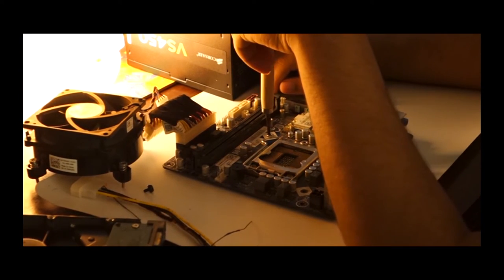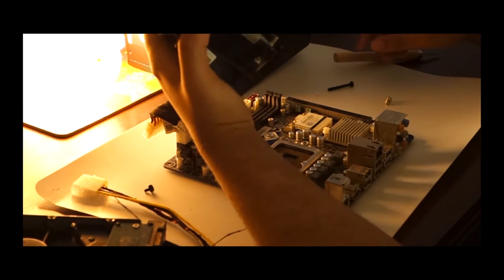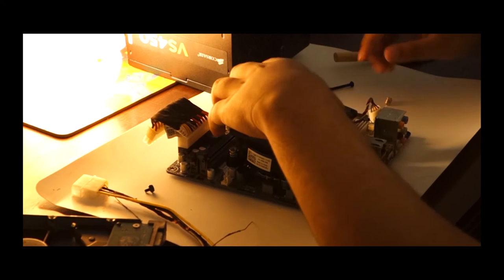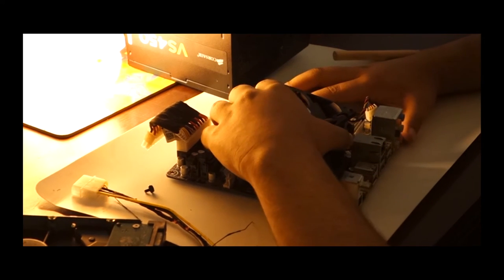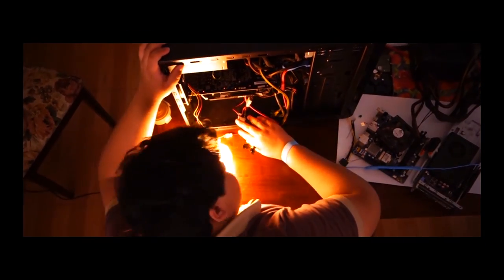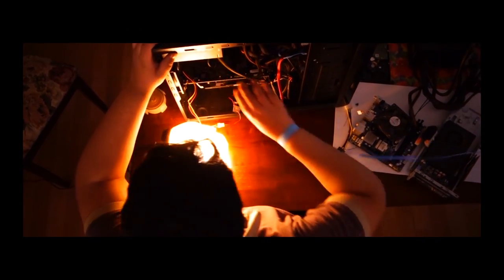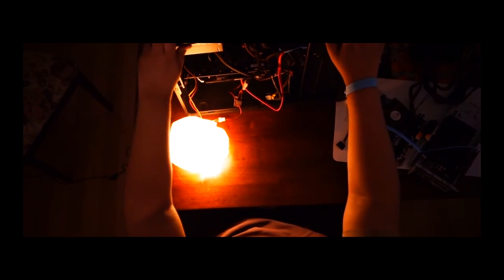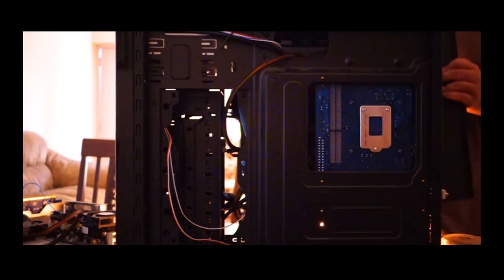They Said I Couldn't Build A PC (Amateur Short Film)